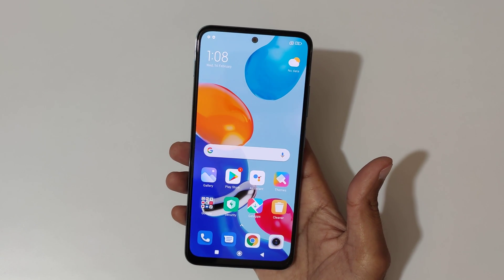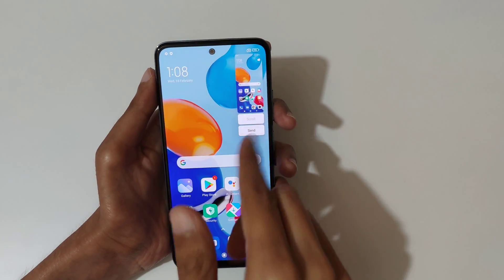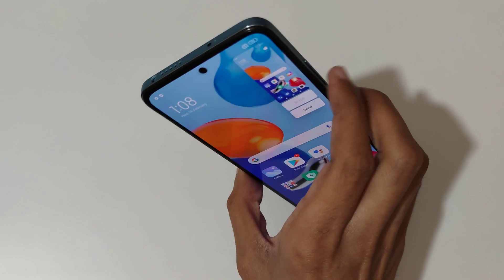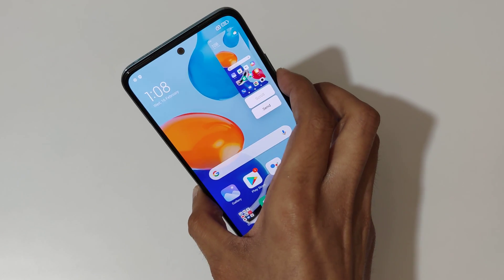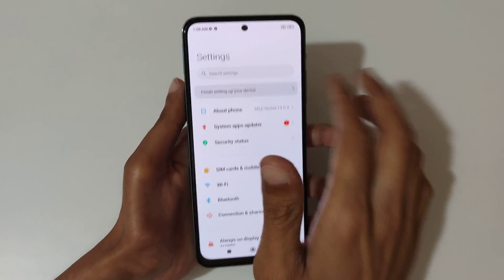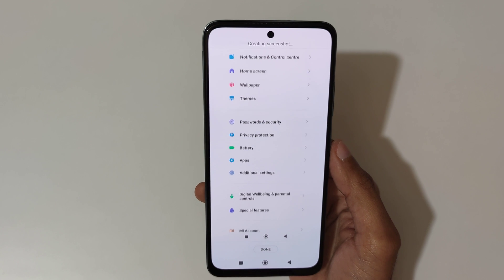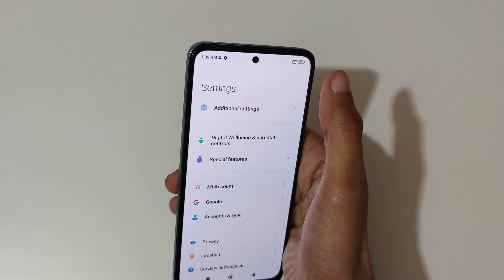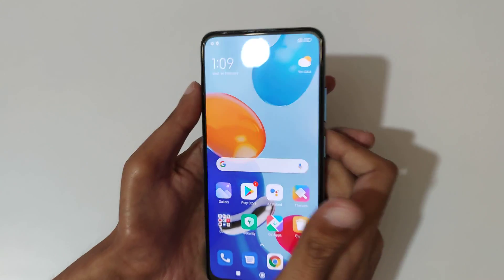How to Take Screenshot in Redmi Note 11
I am gonna show you how to take screenshot in Redmi Note 11 Smartphone. Very helpful and convenient feature, applicable on all Redmi Smartphones.